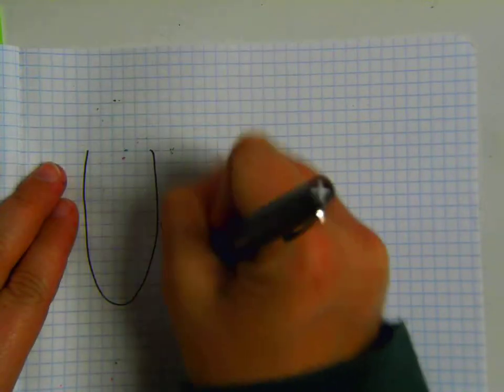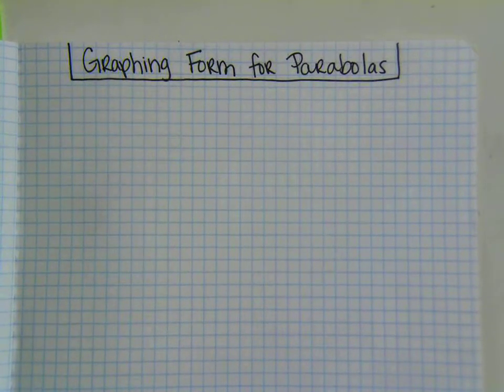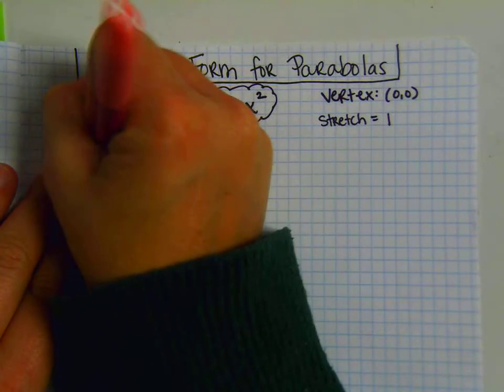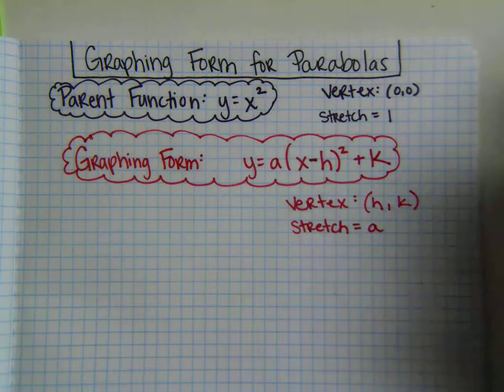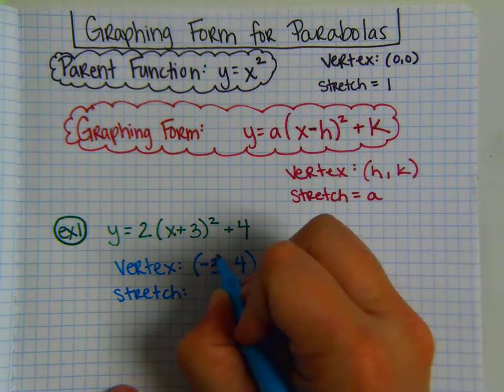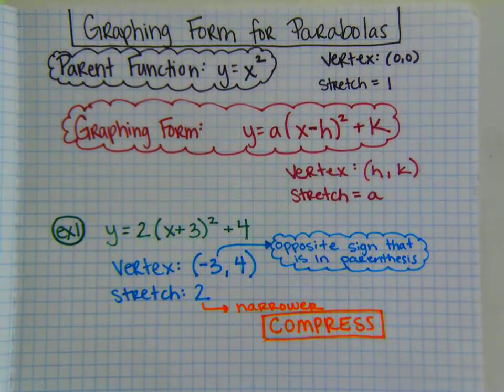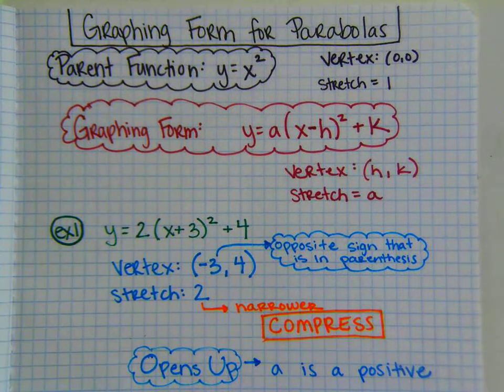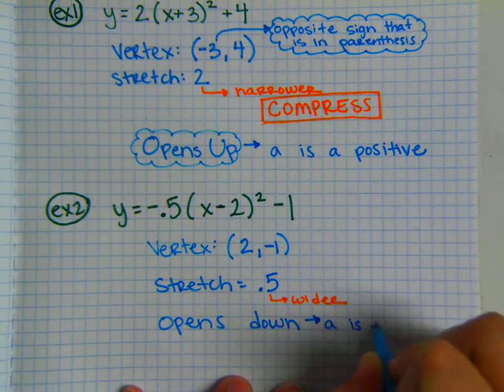Graphing Form for Parabolas